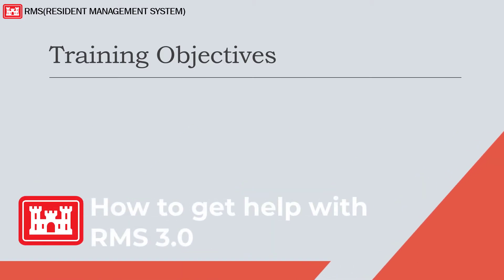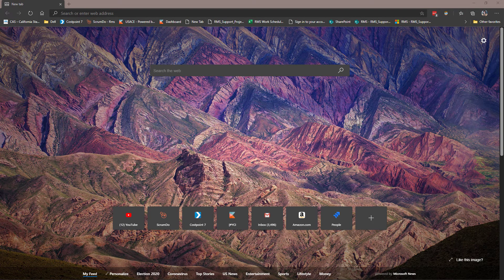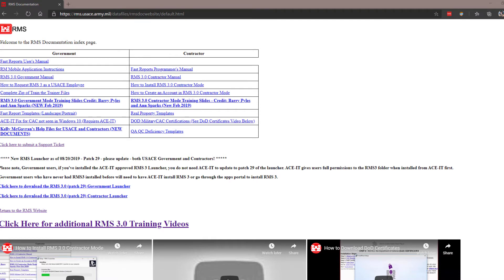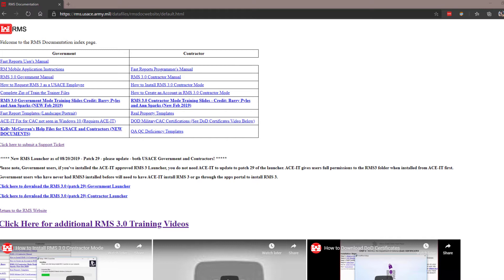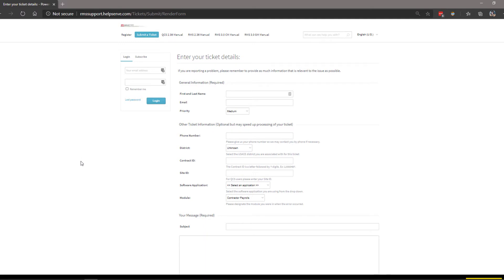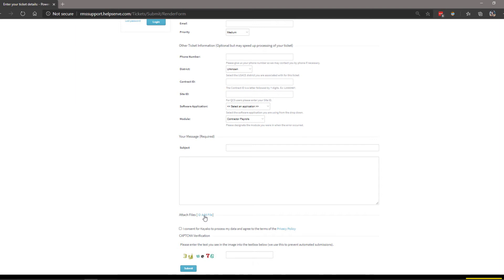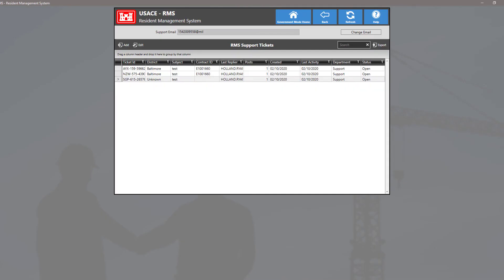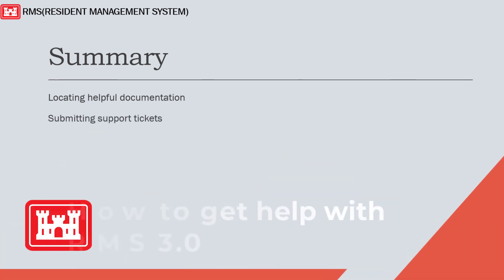How to Get Help With RMS 3 (CM/GM)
Table of Contents:

0:00 - Introduction
0:26 - Where to find Documentation
1:22 - How to Submit a Support Ticket
3:02 - Summary